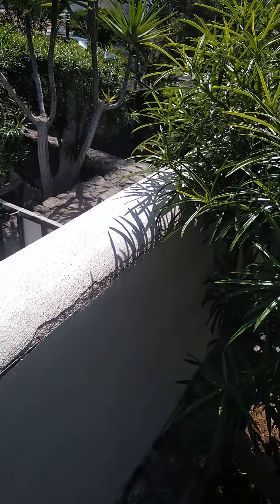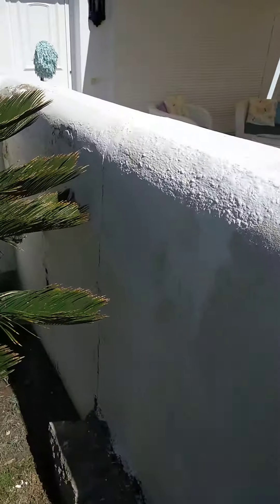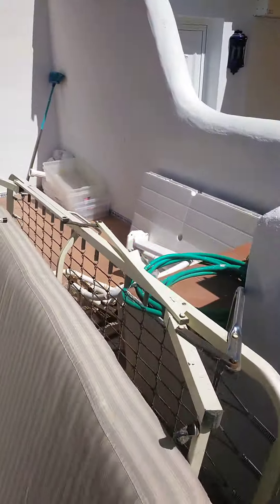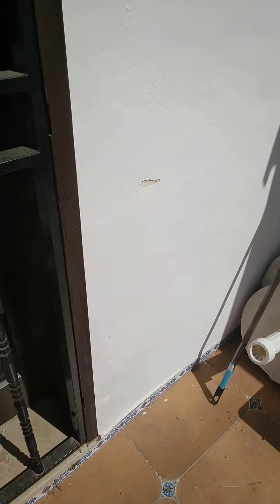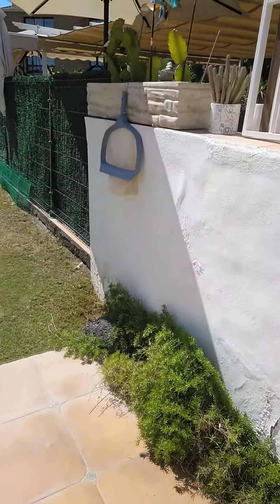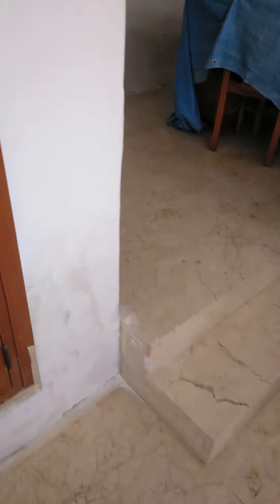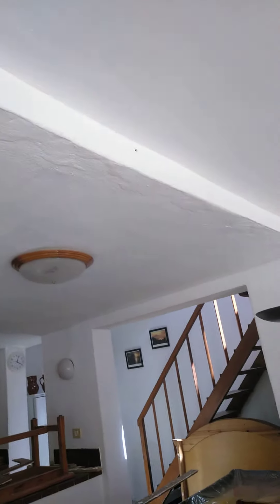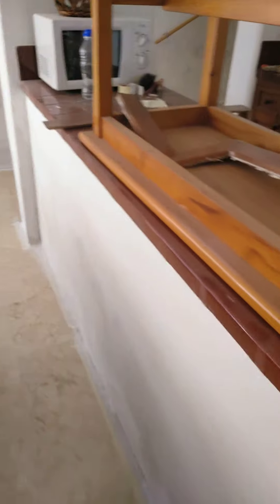Preparation Before Painting Villa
Quick plastering job to make good then painting a villa throughout.